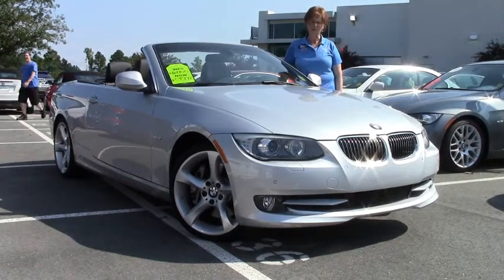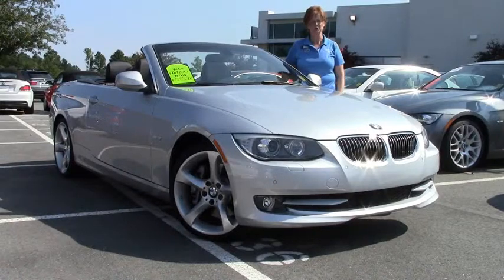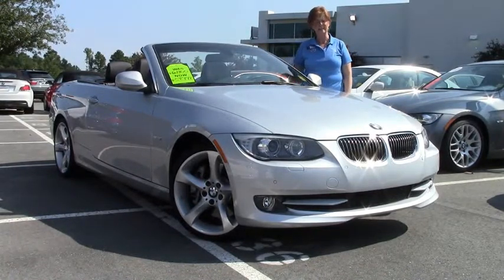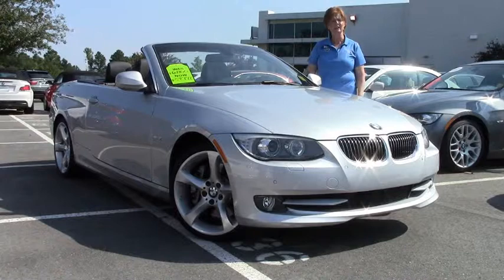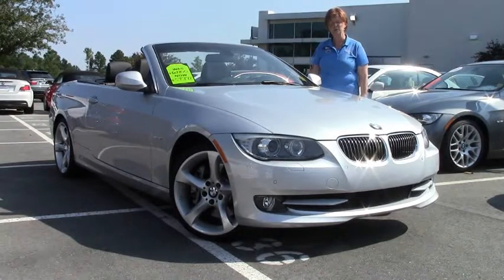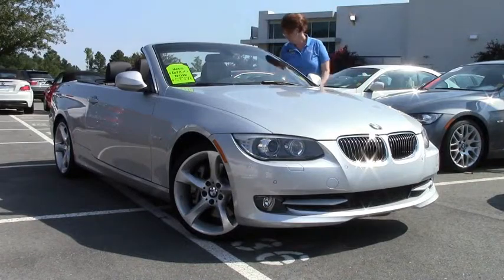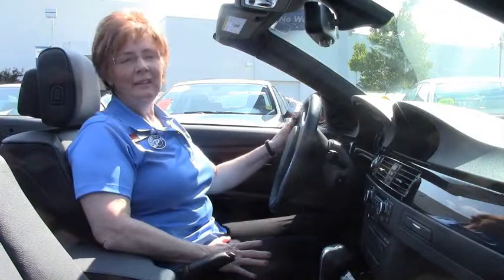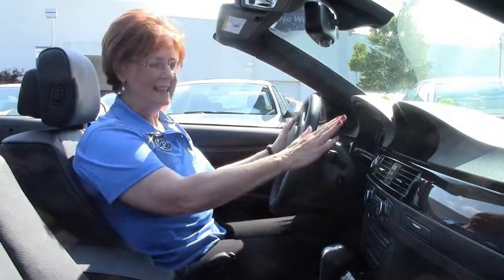2012 BMW 2dr Conv 335i B2118L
Terri Rogers, one of our client advisors, takes you on a walk around one of our Pre-Owned BMW models here at Performance BMW in Chapel Hill, NC. Want to take a closer look at the car?